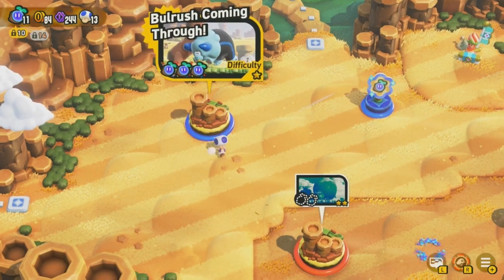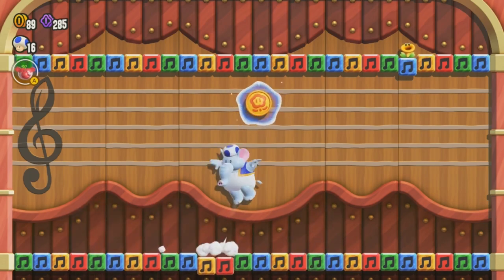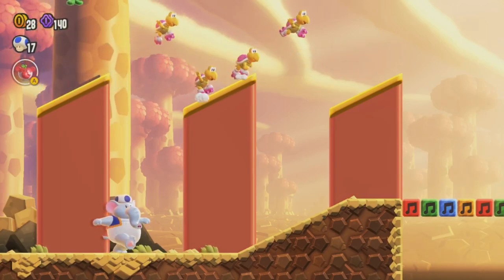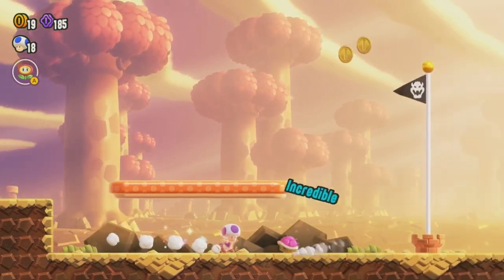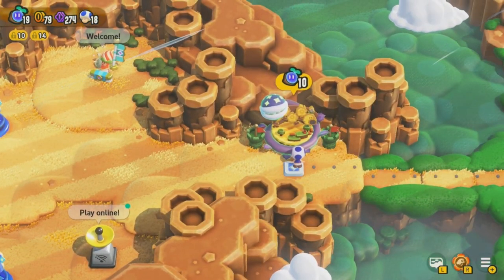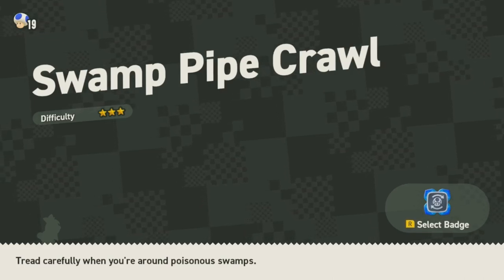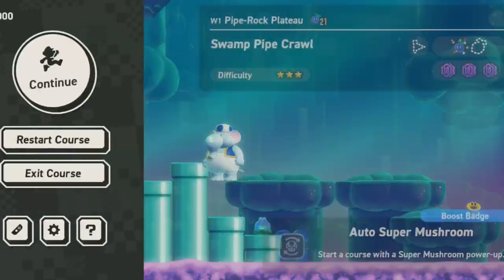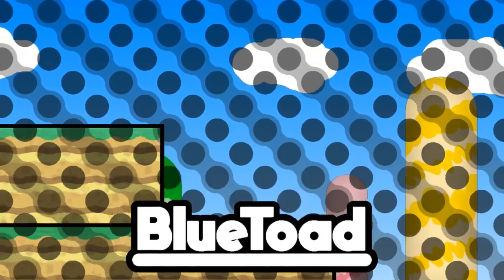Episode 2 Roller Skate Race Super Mario Bros Wonder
Running around Pipe Rock Plateau some more, going fast and seeing the wonderful sights.
It's a good thing I love speed.